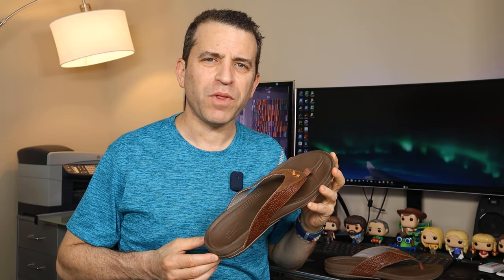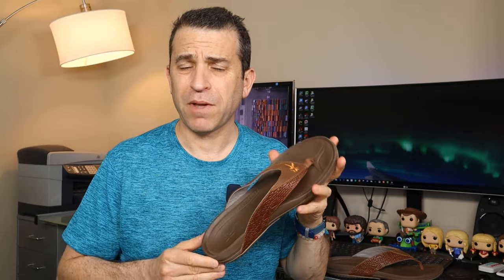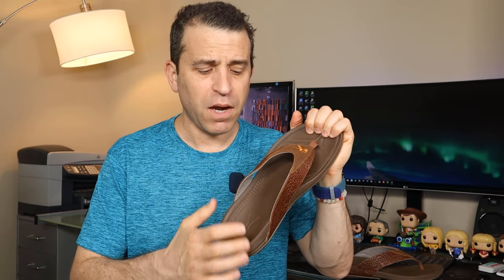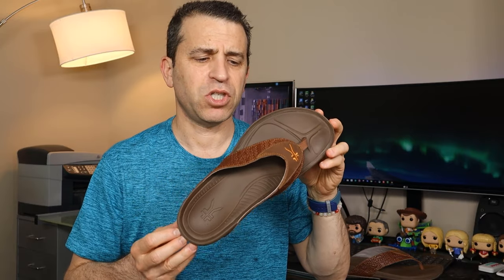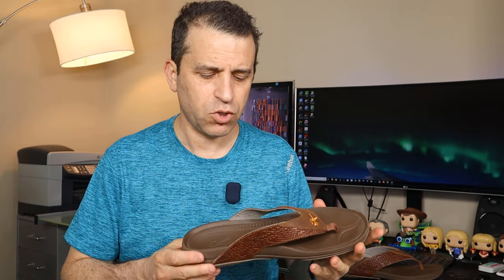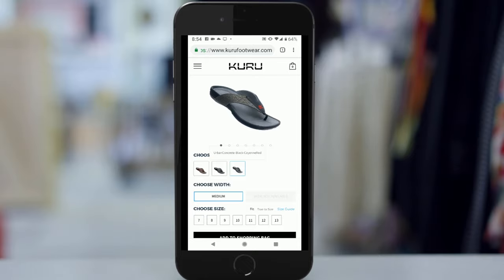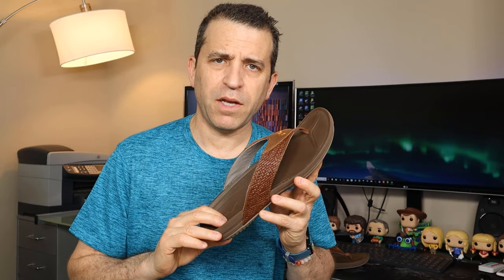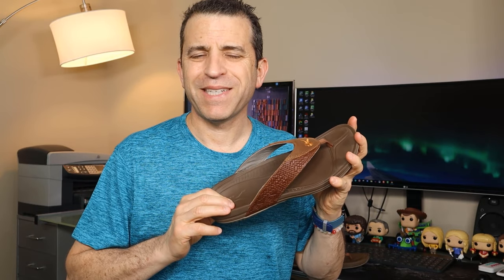Kuru Footwear Kala Sandals Flip Flops